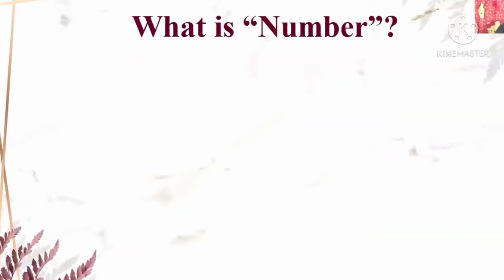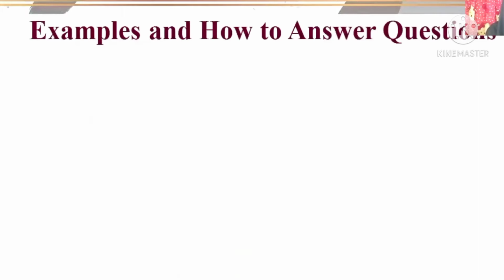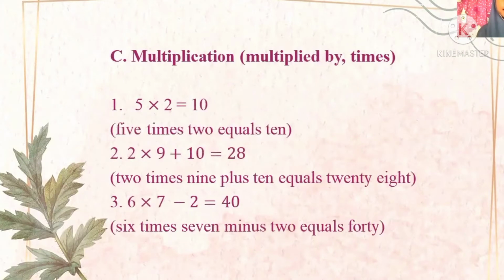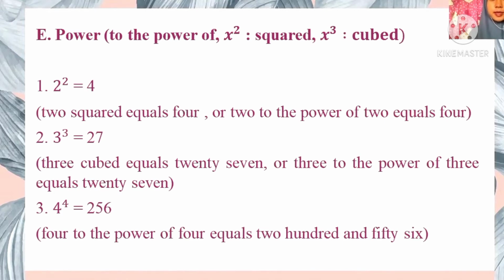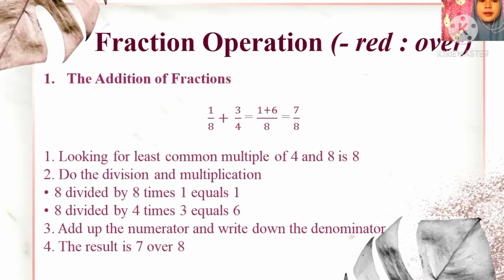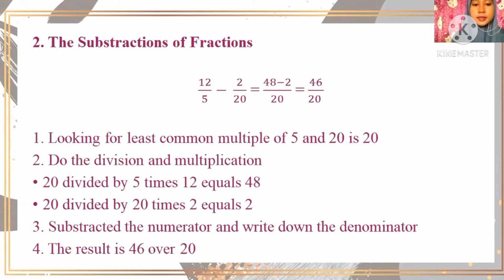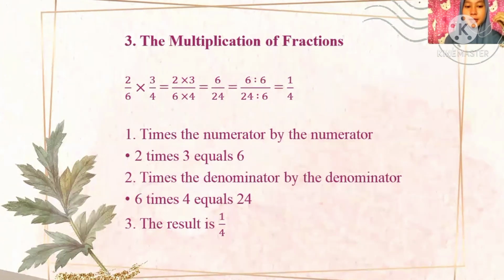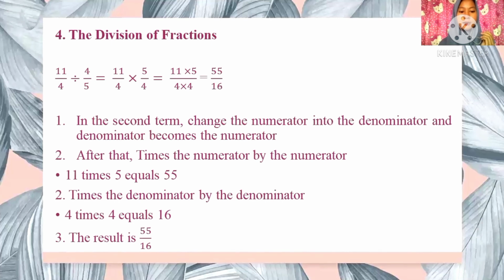🌃 Teaching Primary Mathematics - Number 🌃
hello everyone !!  how are you today? 😊💫

By the way, this is my first video on youtube. before that,  I want to thank my lecturer, Mr. Subhan Ajiz Awalludin, M.Sc. because he has given me extraordinary knowledge so I can make this video. 'Thankyou, Sir'🥰

Name : Riska Amelia Putri
Class  : 2A
Mathematics Education , Faculty of Teacher Training and Education - UHAMKA